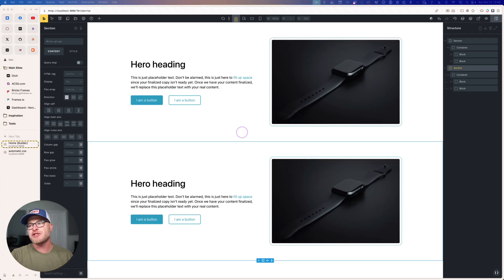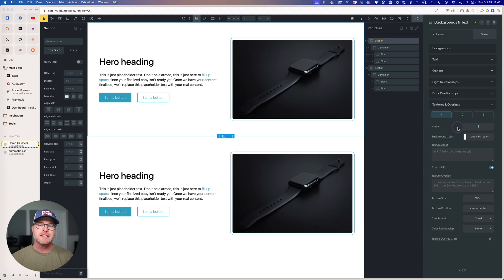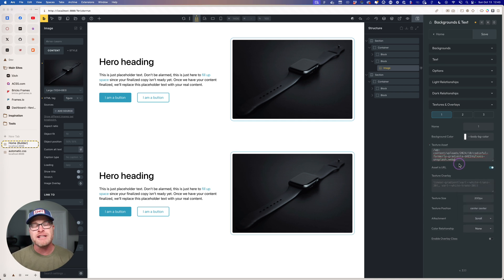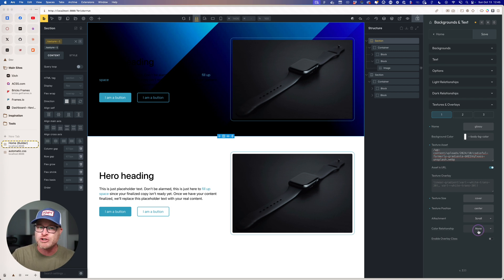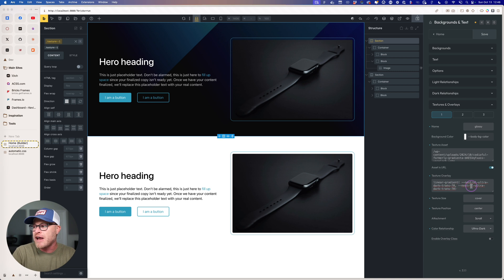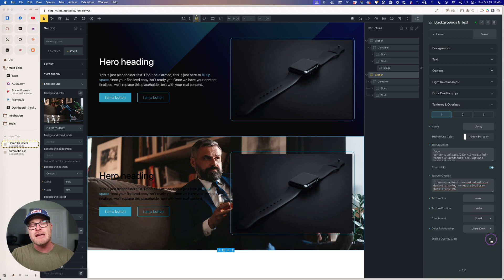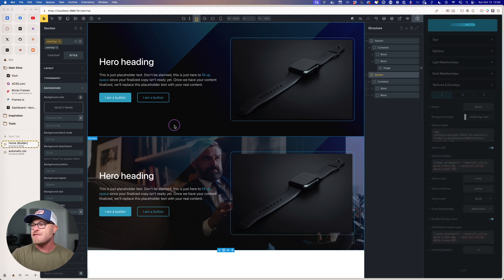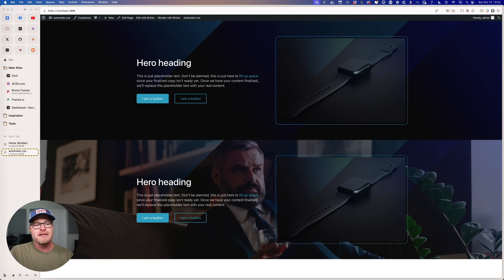Textures & Overlays (Experimental): Demo & Walkthrough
ACSS 3.1.2 introduces a brand new, very powerful feature called Textures & Overlays. This feature allows you to define custom texture styles that can be used as backgrounds or overlays (or both) to bring more life and layering to your web designs.

In this video, Kevin will demo the new feature and walk you through what each setting does so you can start to experiment with Textures & Overlays yourself.

Note: Make sure you have updated to ACSS 3.1.2 before proceeding.